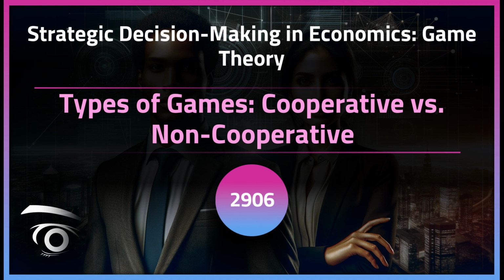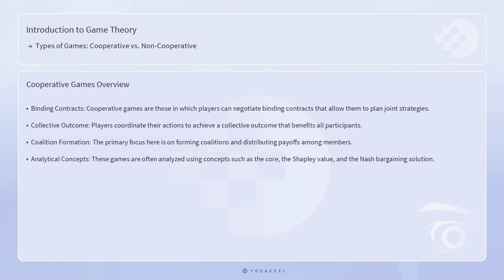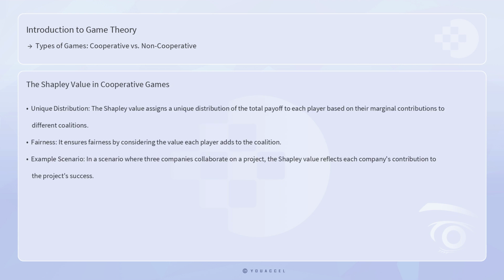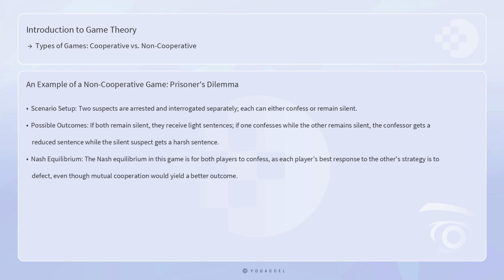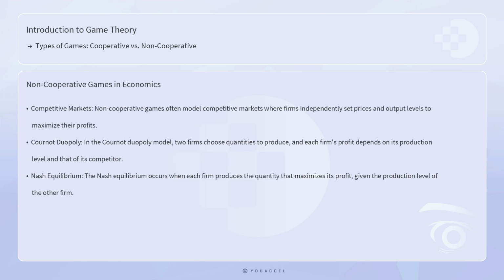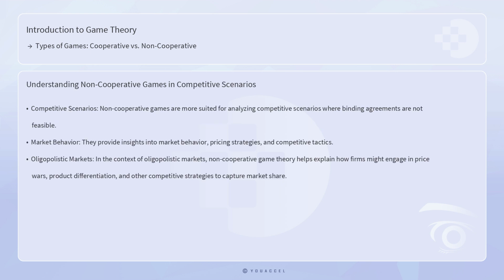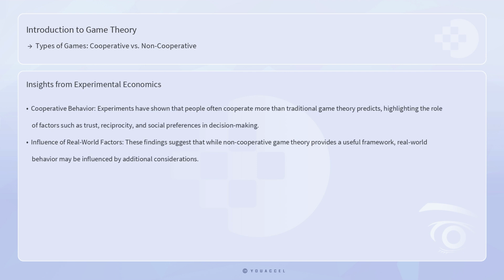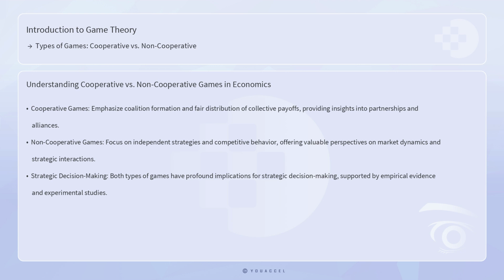Types of Games Cooperative vs. Non-Cooperative | Exclusive Lesson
► Exclusive Lesson:  Types of Games Cooperative vs. Non-Cooperative

► ENROLL IN THIS COURSE:
◙ Full Course Title: Strategic Decision-Making in Economics Game Theory

► LESSON SUMMARY:
Types of games in game theory can be broadly categorized into cooperative and non-cooperative games. These two types serve as fundamental constructs in understanding strategic decision-making within economics. Game theory, a critical tool in economics, analyzes strategic interactions where the outcome for each participant depends on the actions of all. In this lesson, we delve into the intricacies of cooperative and non-cooperative games, their defining characteristics, and their implications in economic contexts.Cooperative games are those in which players can negotiate binding contracts that allow them to plan joint strategies. In such games, players coordinate their actions to achieve a collective outcome that benefits all participants. The primary focus here is on forming coalitions and distributing payoffs among members. These games are often analyzed using concepts such as the core, the Shapley value, and the Nash bargaining solution, which provide insights into fair and stable distributions of the collective payoff.The core...

► COURSE SUMMARY:
◙ Strategic Decision-Making in Economics Game Theory
Dive into the captivating world of strategic decision-making, where economics meets game theory to unravel the complexities of human behavior and market dynamics. This exhilarating course offers an immersive exploration of game theory, the powerful tool that deciphers the strategic moves of rational decision-makers. Embark on a thrilling journey through the core principles of game theory, mastering concepts like Nash equilibrium, dominant strategies, and Pareto efficiency. These foundational ideas form the backbone of understanding competitive and cooperative decision-making in economic environments.

As the course unfolds, tackle sophisticated topics such as repeated games and the art of signaling and screening, enhancing your appreciation for the strategies that navigate uncertain and dynamic settings. Delve into auctions and bargaining to uncover the strategic essence of market mechanisms, gaining insights that illuminate how interactions shape economic efficiency. Throughout, engage in critical thinking on the ethical dimensions of strategic choices, balancing individual ambitions with societal impacts.

By...

► COURSE LEARNING OBJECTIVES:
◙ Understand the core principles of game theory in economics.
◙ Analyze strategic interactions among rational decision-makers.
◙ Master fundamental concepts like Nash equilibrium and dominant strategies.
◙ Explore Pareto efficiency in competitive and cooperative environments.
◙ Delve into repeated games and their strategic complexities.
◙ Study signaling and screening in dynamic economic settings.
◙ Develop strategies to anticipate actions of others effectively.
◙ Examine strategic underpinnings of auctions and bargaining.
◙ Analyze how strategic interactions influence market outcomes.
◙ Interpret complex economic phenomena with theoretical insights.
◙ Reflect on ethical implications of strategic decision-making.
◙ Balance individual and collective interests in economic strategies.
◙ Build a comprehensive toolkit for precise strategic analysis.
◙ Gain a strategic edge for careers in economics and policymaking.
◙ Enhance personal growth through critical and ethical thinking.
◙ Redefine your approach to economics with transformative insights.